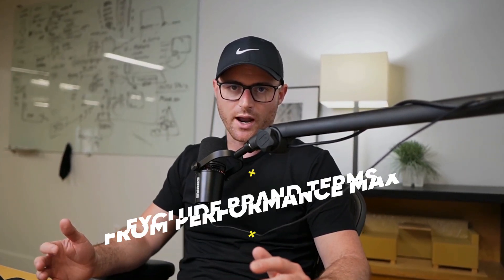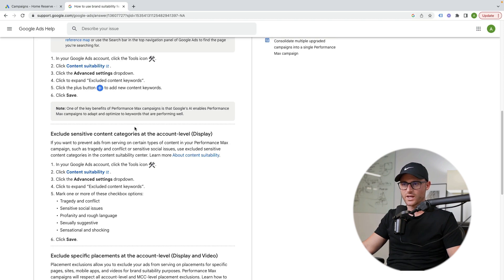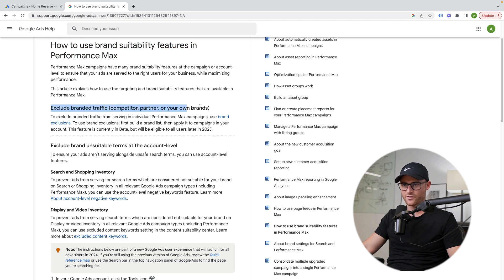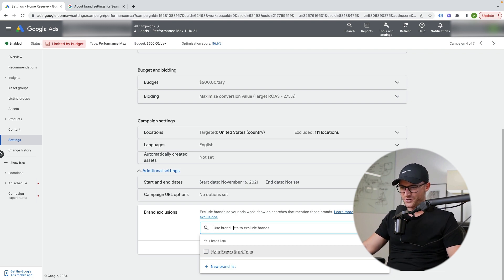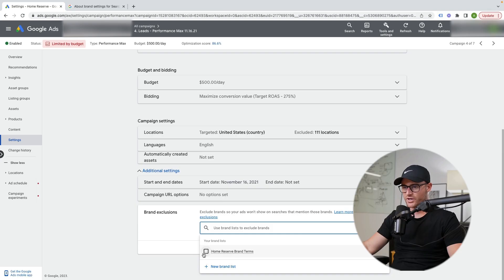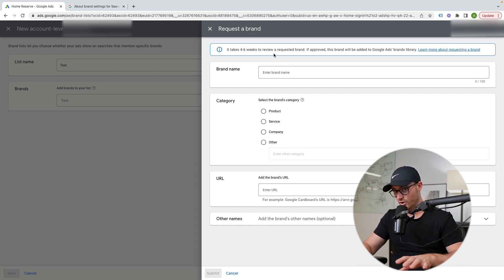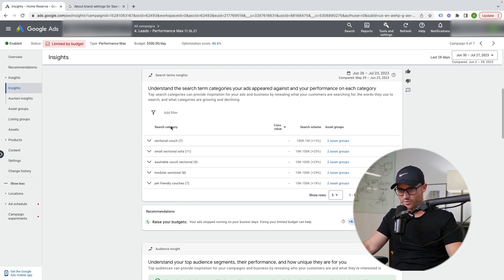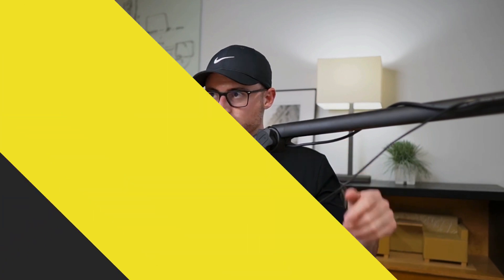How to Exclude Brand Terms from Performance Max Campaigns Using Brand Exclusion Lists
In this video, I'll show you how to exclude brand terms from your Performance Max campaigns using the Brand Exclusion feature. This is by far the easiest way of negating brand terms from PMax campaigns.

➜ FREE AUDIT

➜ RESOURCES

➜ AGENCY